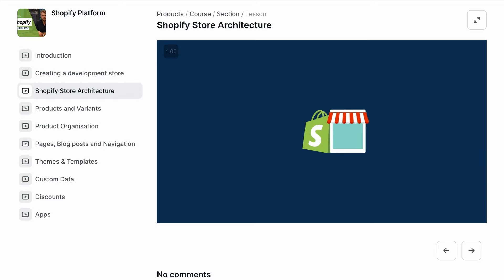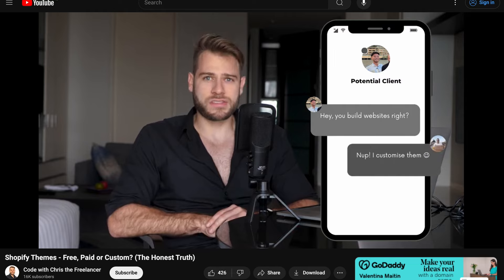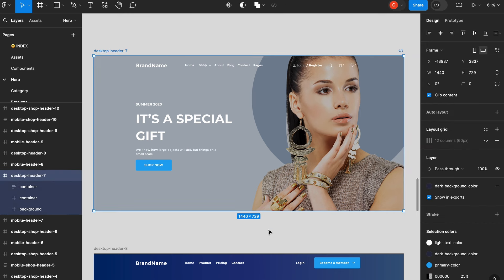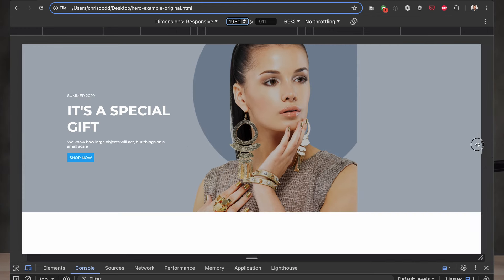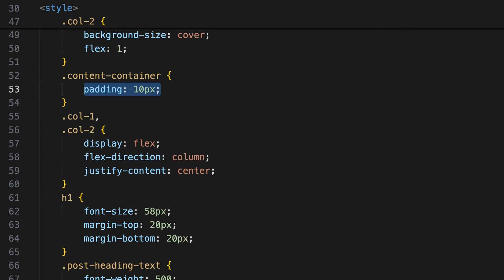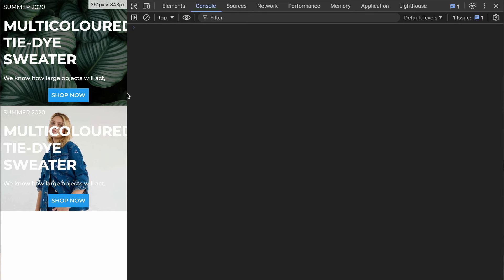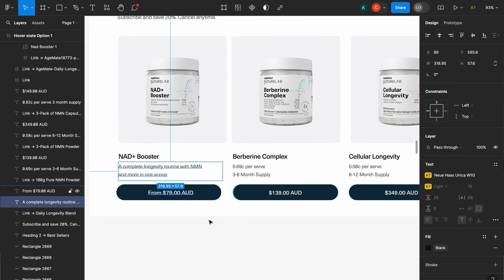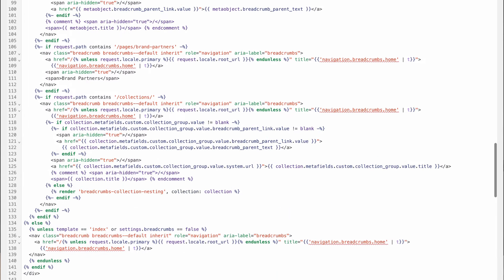Shopify Theme Developers - What is it we actually do??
Episode Overview
00:00 Intro + course info
00:50 What is Shopify?
01:07 What is 'Web Development'?
01:26 Addressing the skeptics
02:52 Breaking down the two main functions
03:10 Function 1: Implementing Custom Designs
11:40 Function 2: Coming up with technical solutions
13:10 Some more facts about Shopify and links to resources